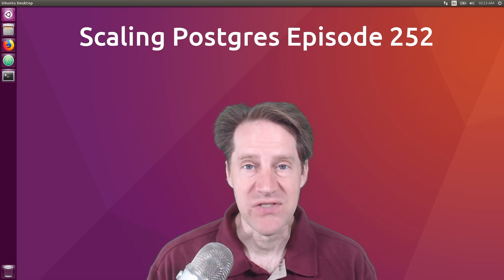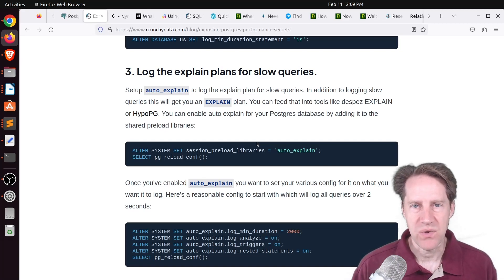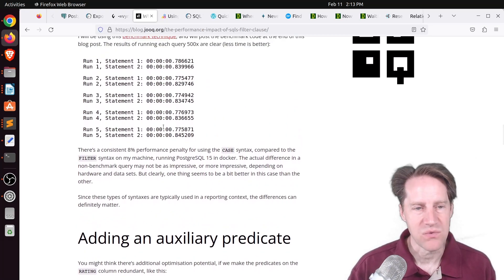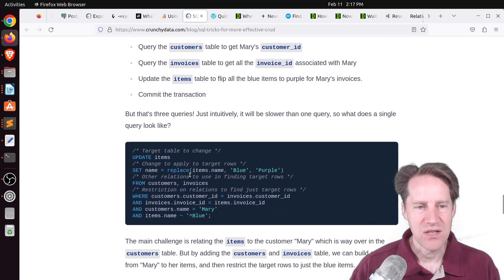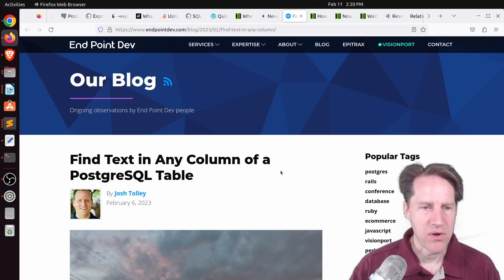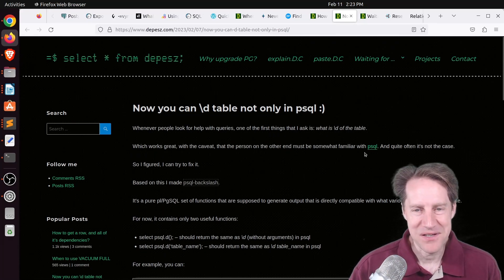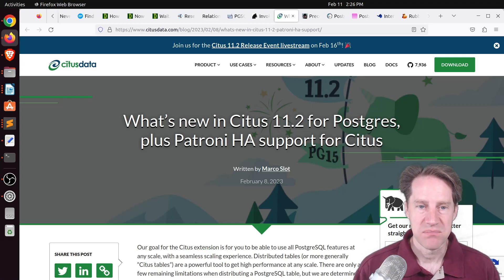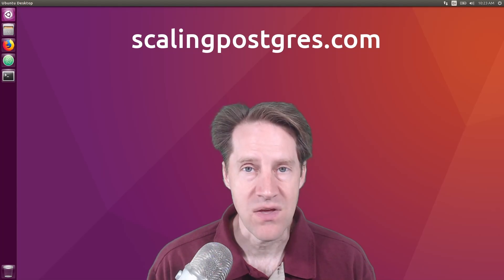Postgres Releases, Performance Secrets, Don't Do This, Filter vs. Case | Scaling Postgres 252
In this episode of Scaling Postgres, we discuss new Postgres releases, performance secrets, things not to do and filter vs. case.

Timestamps:
00:00 - Intro
00:27 - PostgreSQL 15.2, 14.7, 13.10, 12.14, and 11.19 Released!
01:15 - Exposing Postgres Performance Secrets
03:02 - FOSDEM 2023 - Don't Do this
03:52 - The Performance Impact of SQL’s FILTER Clause
04:34 - Adventures in embedding Postgres schemas in GPT
05:24 - SQL Tricks for More Effective CRUD
06:50 - Quick Logical Replication Checklist
07:06 - When to use VACUUM FULL
08:03 - Never run VACUUM FULL: How to run pg_repack on Amazon RDS and Aurora
08:25 - Find Text in Any Column of a PostgreSQL Table
09:29 - How to get a row, and all of it’s dependencies?
10:08 - Now you can \d table not only in psql :)
10:44 - Waiting for PostgreSQL 16 – Allow underscores in integer and numeric constants.
11:07 - Reserve connections in PostgreSQL 16
11:41 - Relational or Non-relational Postgres?
12:09 - PGSQL Phriday #005 Recap
12:19 - Invoking (your own) Perl from PL/Perl
12:38 - What’s new in Citus 11.2 for Postgres, plus Patroni HA support for Citus
13:15 - Precompiled headers in PostgreSQL
13:40 - Postgres GitOps with Argo and Kubernetes
13:54 - Benchmarking
14:05 - Bertrand Drouvot
14:15 - Rubber Duck Dev Show Episode 73 | Hobby Programming With Nick Schwaderer
14:31 - Outro